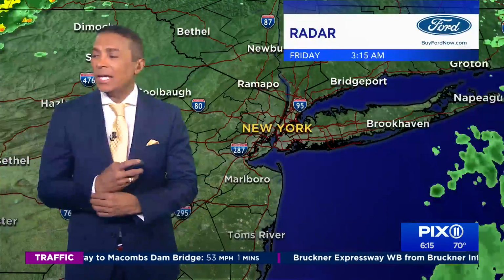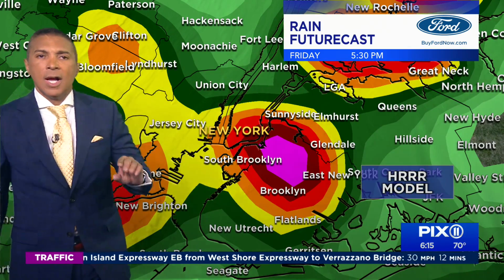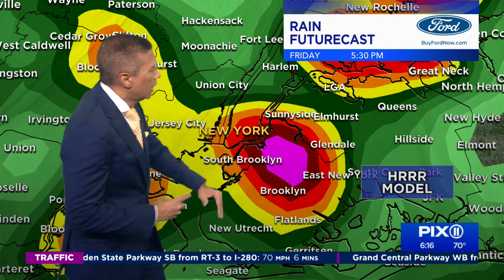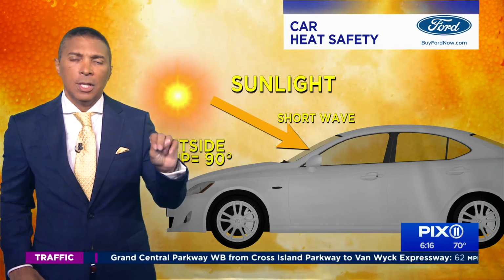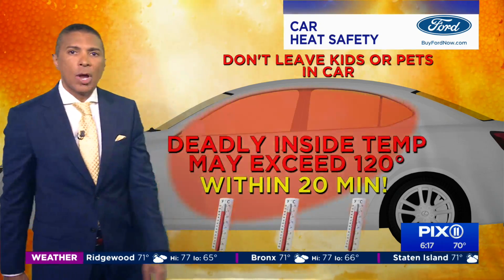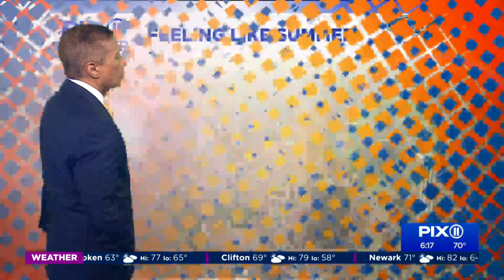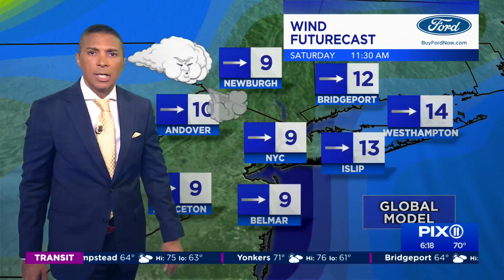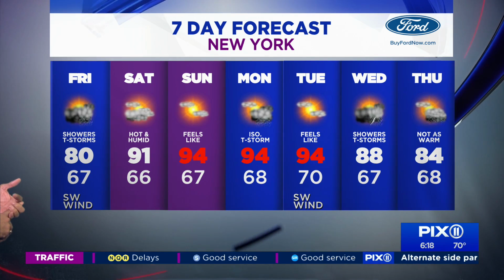Stormy Friday ahead of potential heat wave starting this weekend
A weak cold front will slowly move through the area Friday, bringing another round of unsettled weather to finish the work week. We can expect mostly cloudy skies this afternoon with showers and thunderstorms developing. The high temperature will be 80 in the city and in the upper 70s to low 80s in the suburbs. Things heat up starting Saturday, with a potential heat wave in our future.